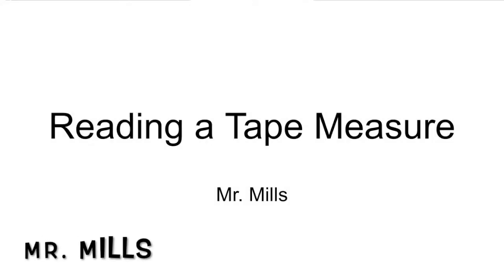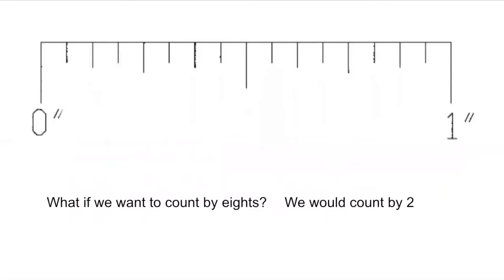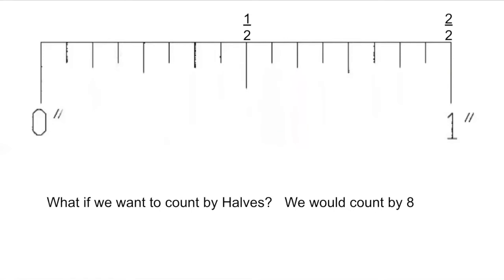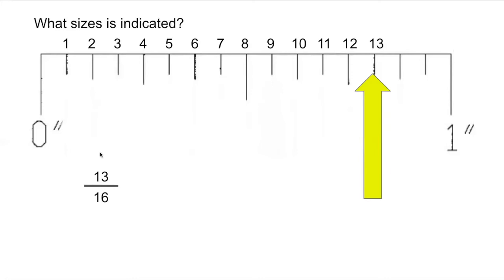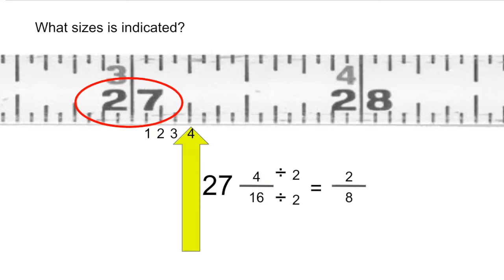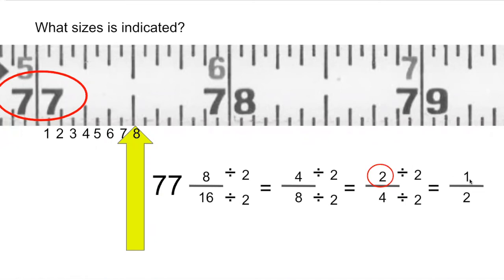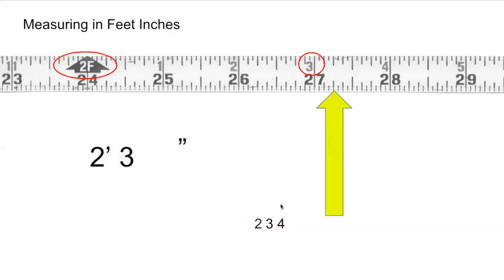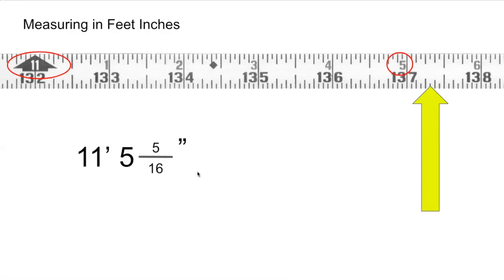Basics Tape Measure Reading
Animation was done with Google Slides